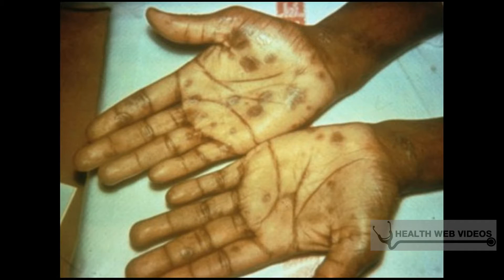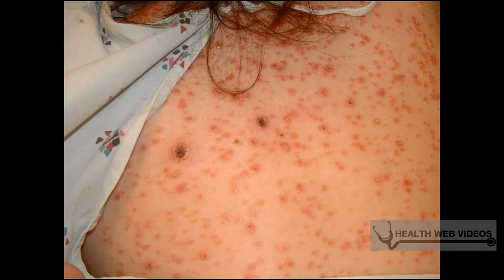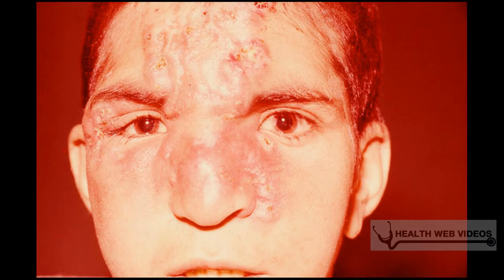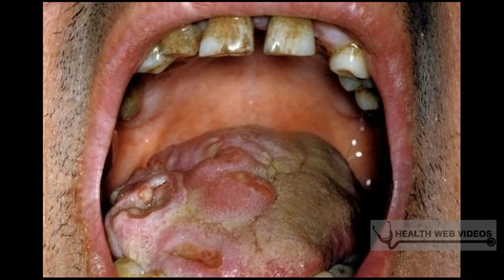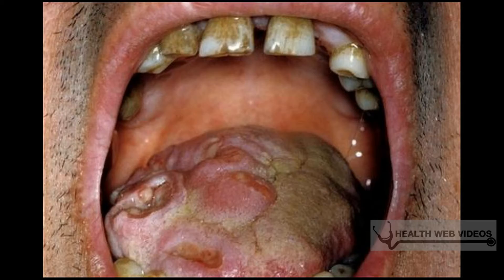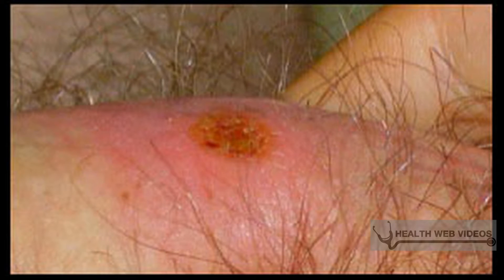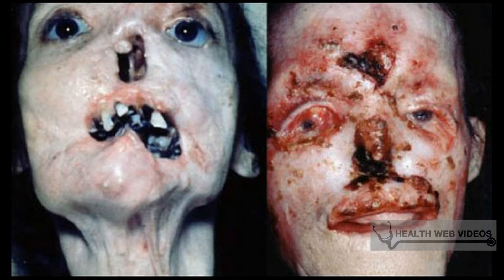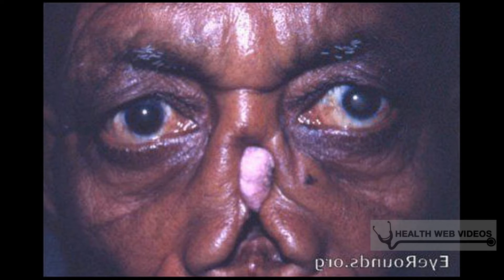Primary, Secondary and Terciary Syphilis // Symptoms, Causes and Treatment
source:
year9diseases